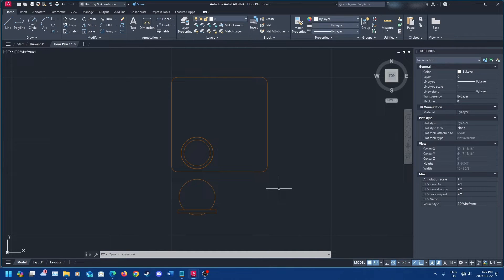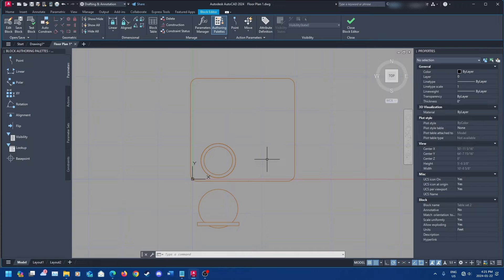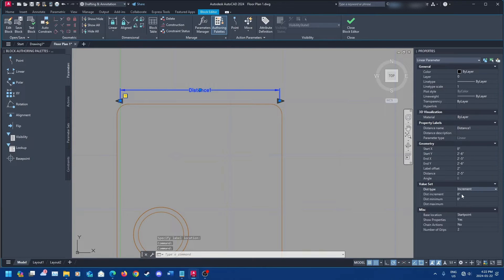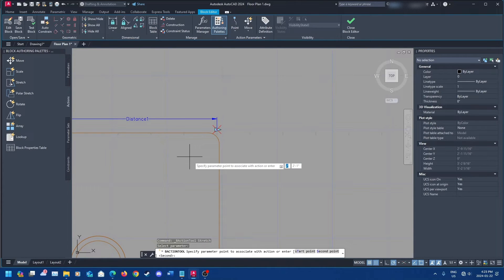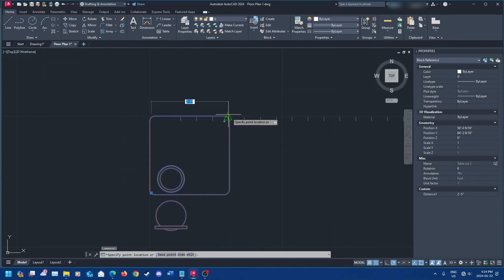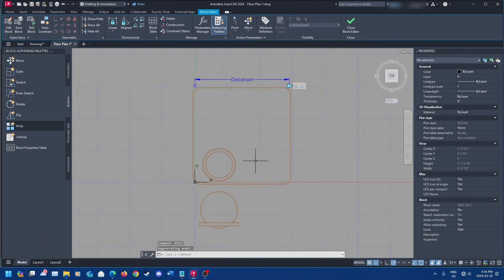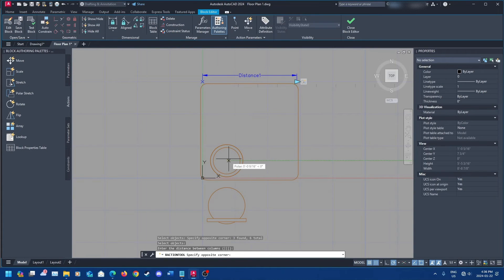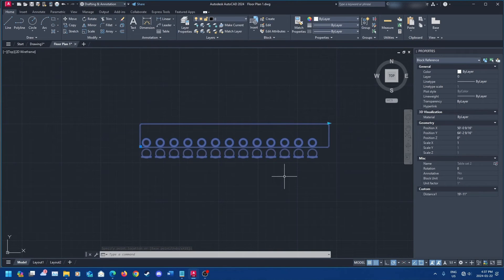AutoCAD - Dynamic Blocks in 10 Minutes!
Free Resource!

In this video, we'll give you a beginners guide on how to master dynamic blocks in AutoCAD. Learn how to create, edit, and use dynamic blocks for more efficient and precise design work.

Dynamic blocks are a powerful feature in AutoCAD that allows for customization and automation. With this tutorial, you'll be able to elevate your skills in AutoCAD!

In this example, we go over stretching, arrays, and rotating and show how each of these works!

0:00 - Introduction
0:07 - Opening Block Editor
0:55 - Editing your Block in Block Editor
1:07 - Making your Dynamic Block Stretch
4:02 - Making an Array in your Dynamic Block
6:07 - Making a Rotation for your Dynamic Block
7:13 - Thank you! Like and Subscribe!